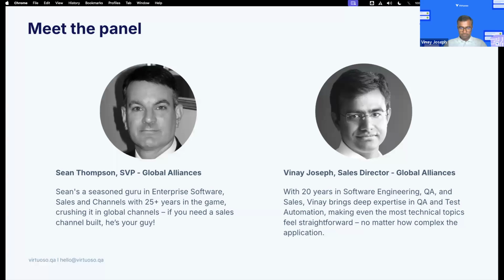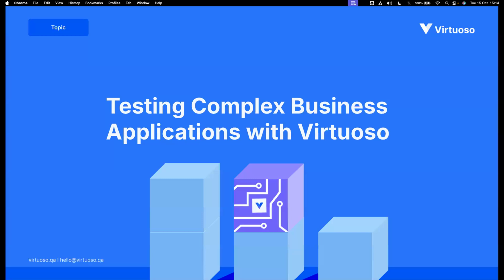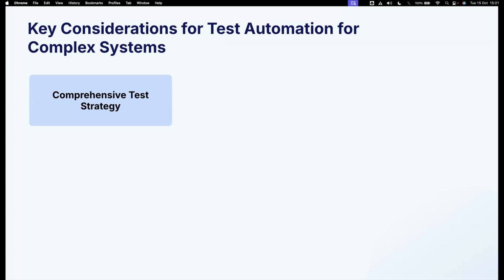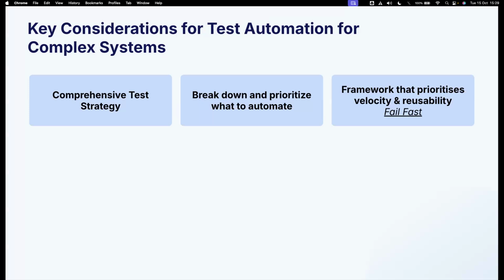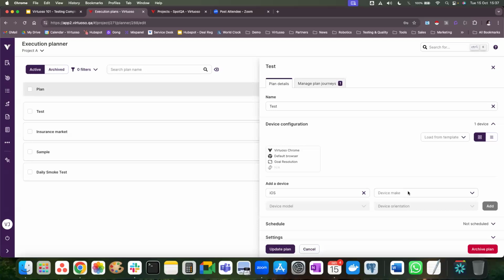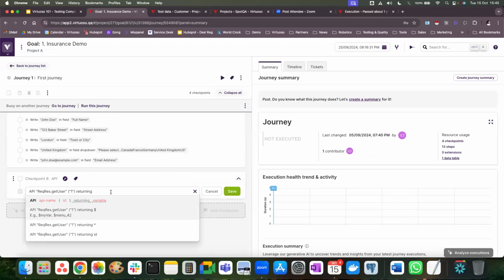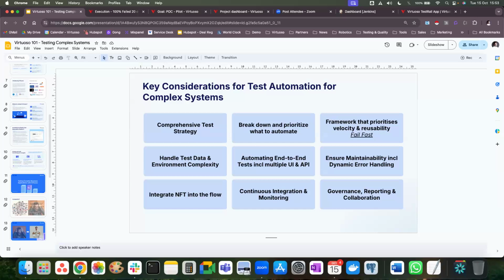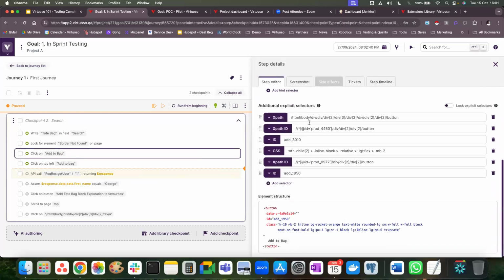Virtuoso 101 - Testing Complex Business Applications with Virtuoso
Automating tests for systems like customer portals for managing accounts and transactions, core banking systems that integrate with Salesforce for CRM, and Dynamics 365 for finance and operations is highly challenging, and traditional approaches often test these components in isolation.

Join our the third webinar in our series to discover how Virtuoso can dramatically simplify the testing of such intricate landscapes, reducing the time and effort needed to build and maintain automated regression test suites.

We will discuss:

- Streamlining test automation of complex business processes
- Automating tests for ERP and CRM systems
- Testing financial and e-commerce applications
- Addressing challenges in testing large and complex systems